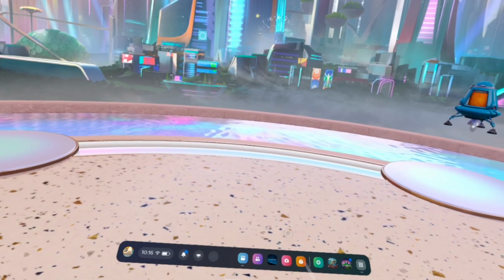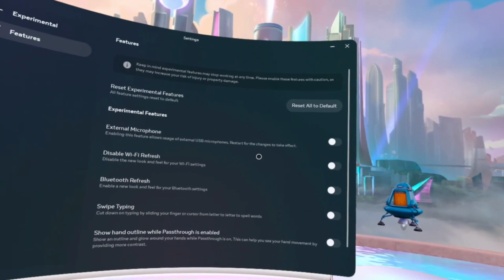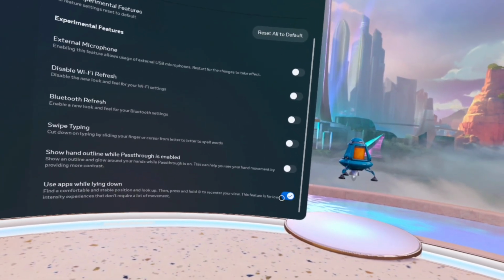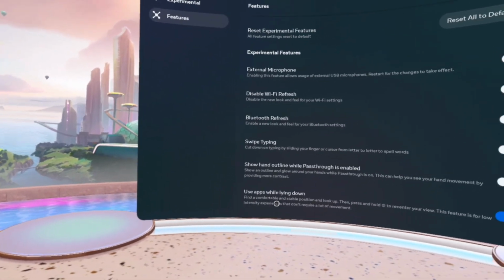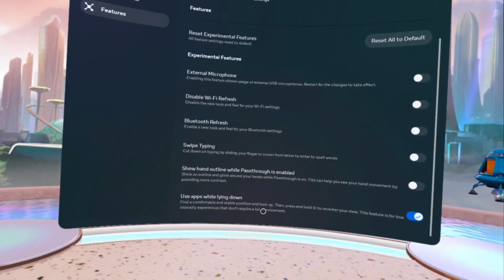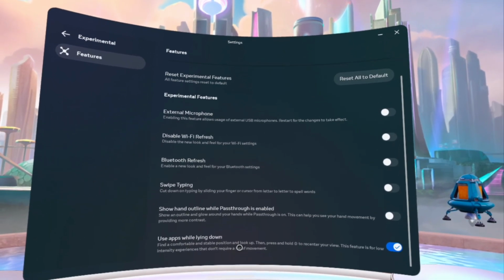How to Enable Laying Down Mode On Meta Quest 3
This small trick will help you get the most out of your Meta Quest 3 by letting you lay down as you use apps and play games.

★ PLUGINS & STUFF ★

★ ABOUT ME ★